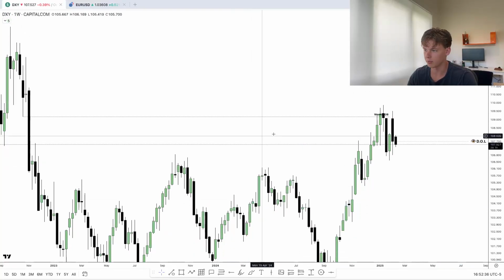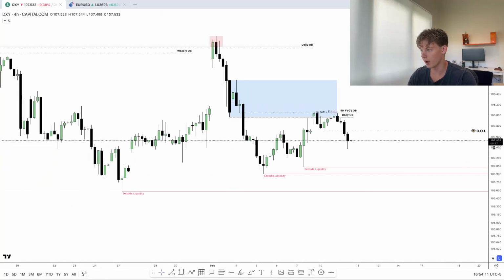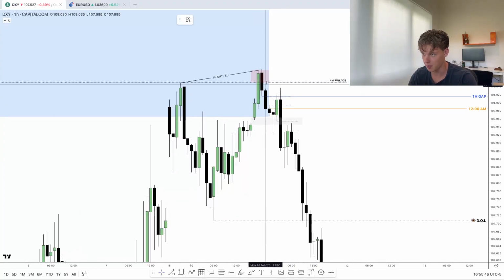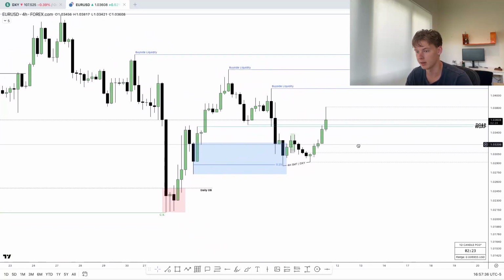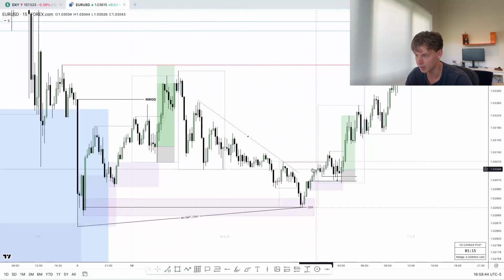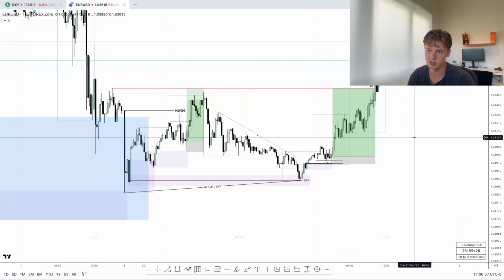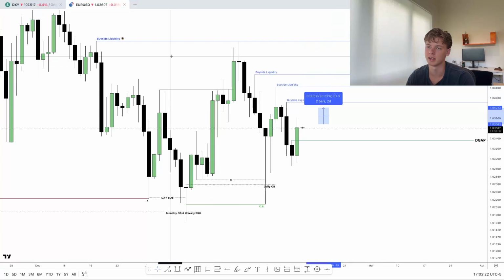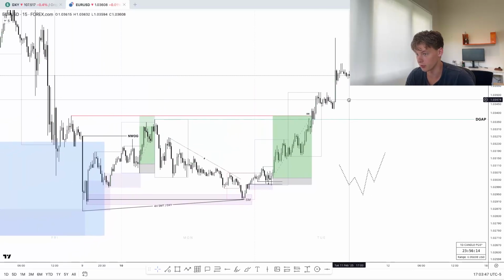3% Profit EURUSD Trade Recap